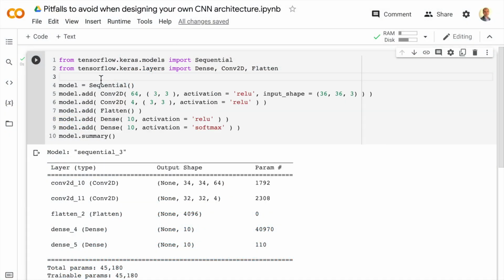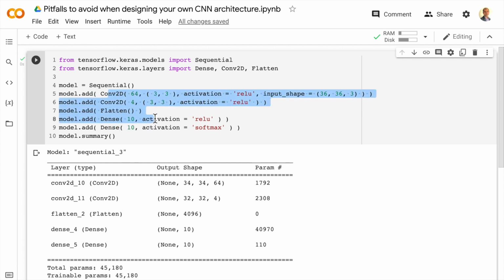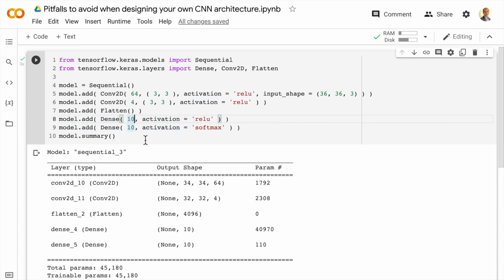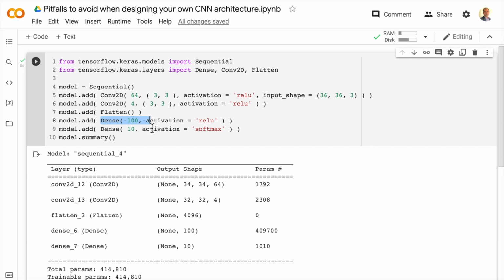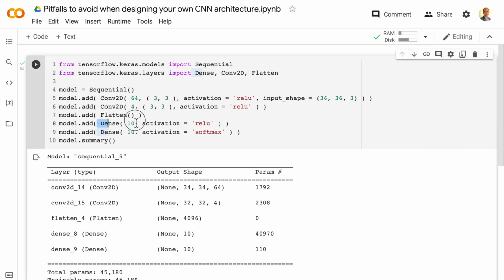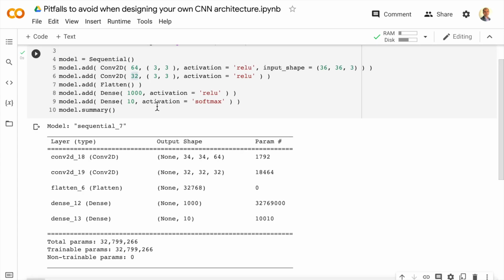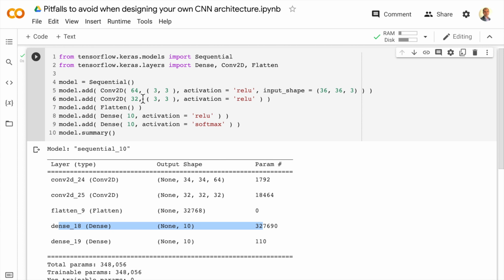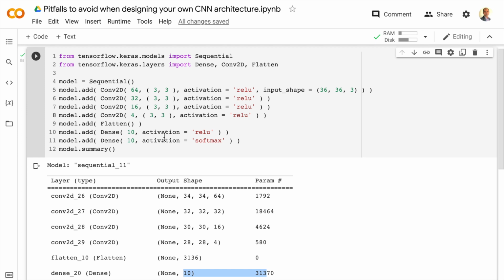[DL] Some pitfalls to avoid when designing your own convolutional neural network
Deep Learning with Python - Some pitfalls to avoid when designing your own convolutional neural network